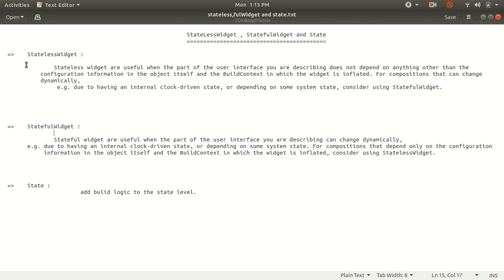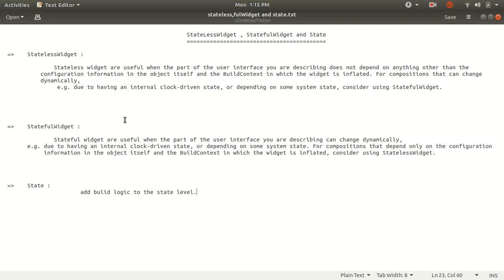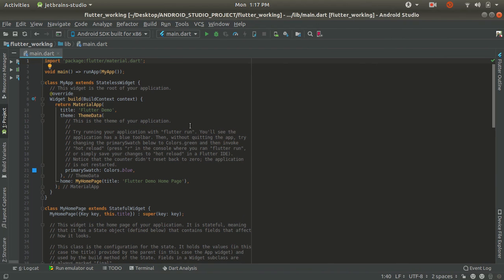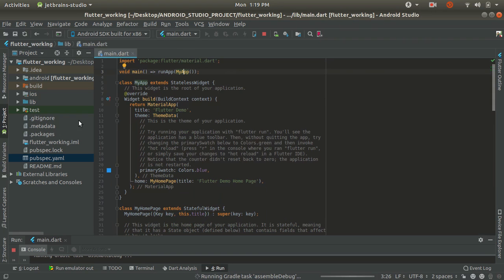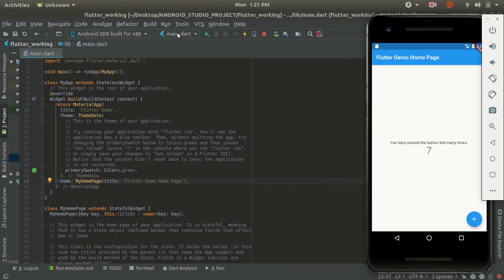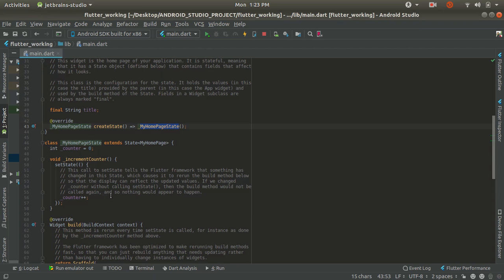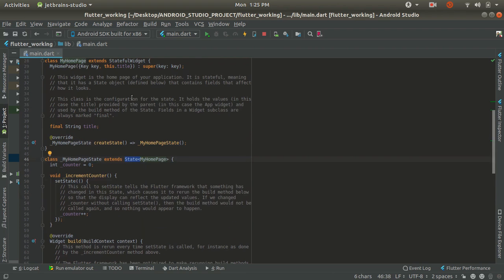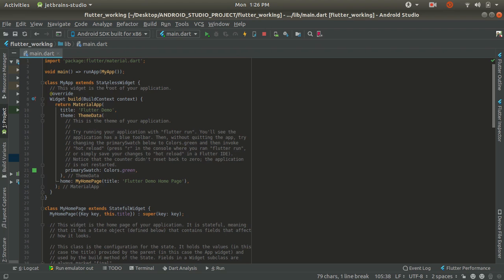StatelessWidget ,StatefulWidget, State Working of Flutter Default Given Counter Programe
This video is give you knowledge of Flutter very basic classes StatefulWidget , state and StatelessWidget.

With full explination of default Flutter programe.

If you like this video then do comments and like.

For any doubt do comment or send mail on,